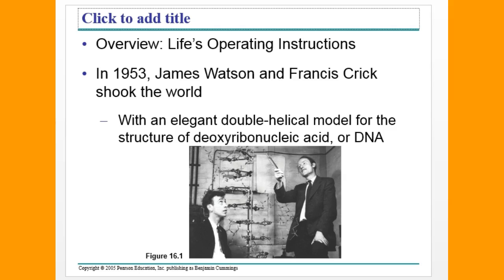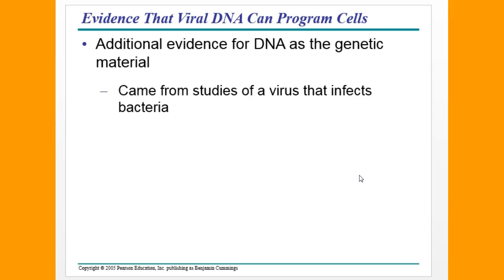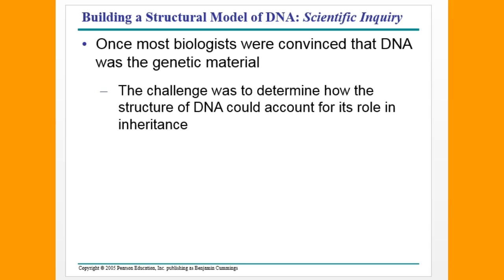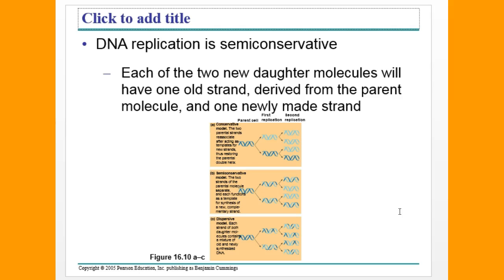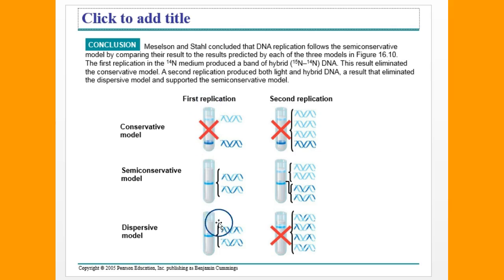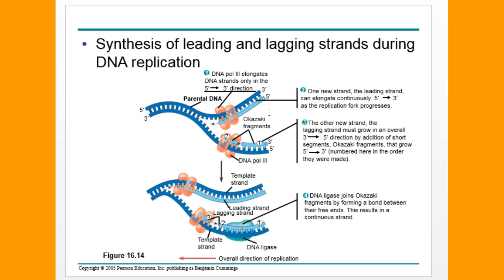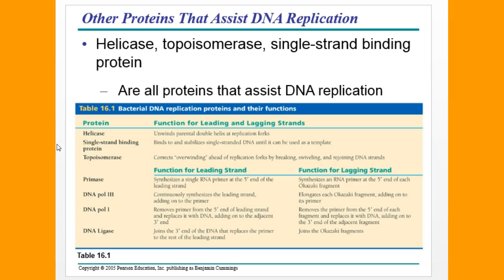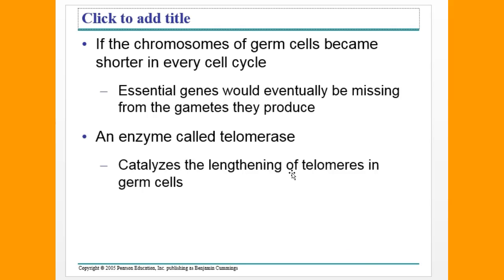Ch. 16 The Molecular Basis of Inheritance